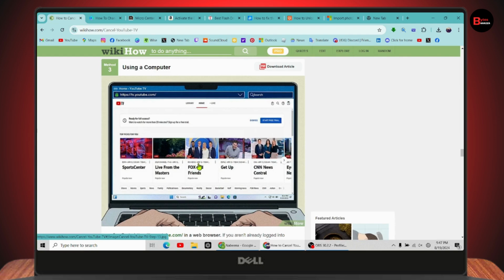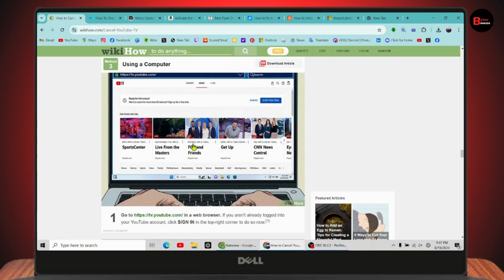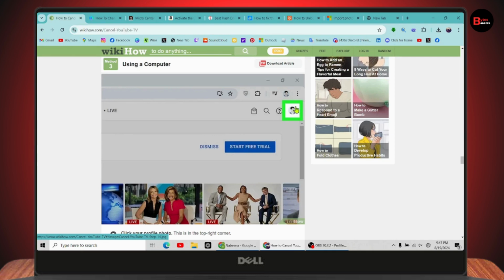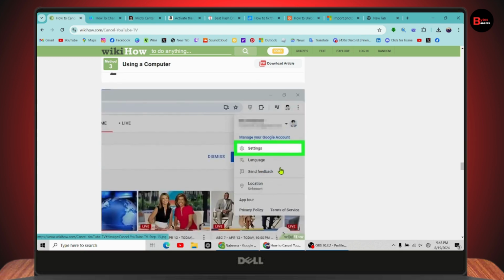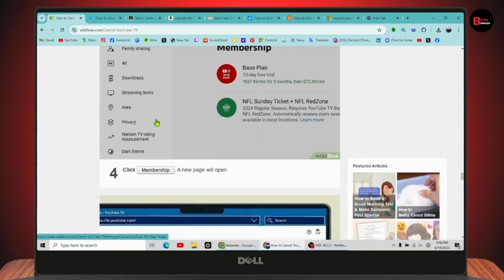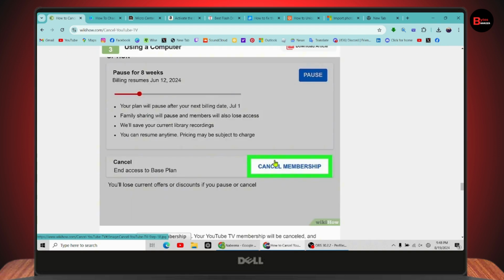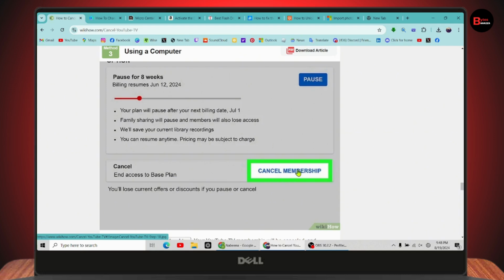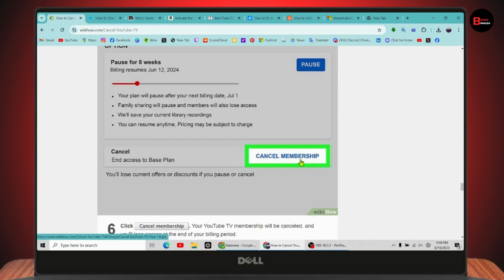Youtube TV How To Cancel Subscription | How To Suspend Youtube TV Subscription Tutorial Guide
Need to cancel your YouTube TV subscription? In this video, we'll guide you through the entire process, from accessing your account settings to confirming the cancellation. Follow our easy steps to make sure you complete the cancellation correctly and avoid any unexpected charges.

0:00 - Introduction
0:12 - Accessing Your YouTube TV Account
0:24 - Navigating to Subscription Settings
0:36 - Initiating the Cancellation Process
0:48 - Confirming Your Cancellation and Finalizing the Process
1:00 - What to Do If You Encounter Issues